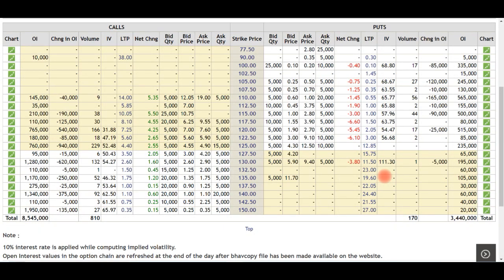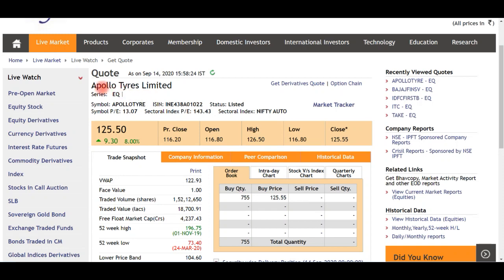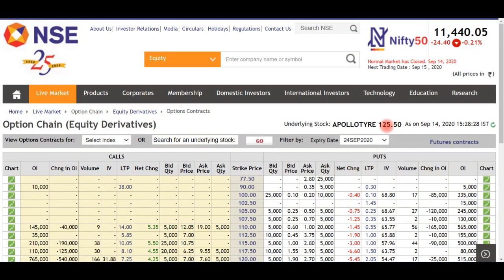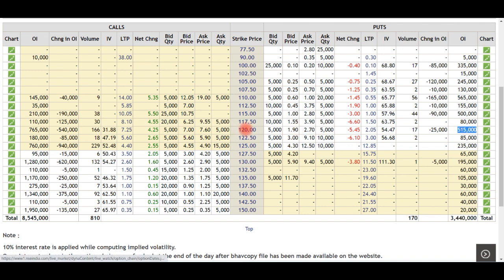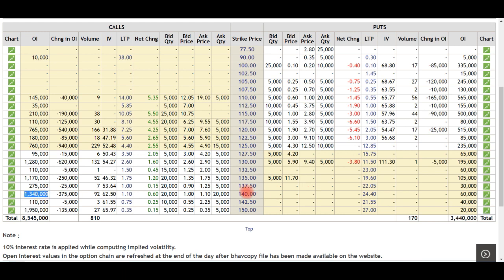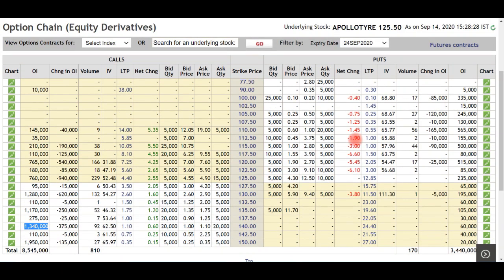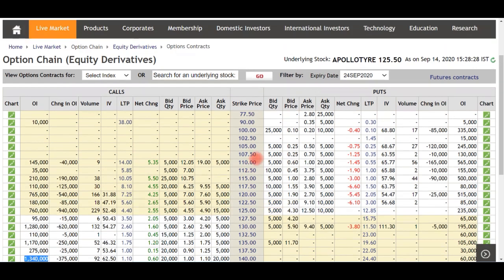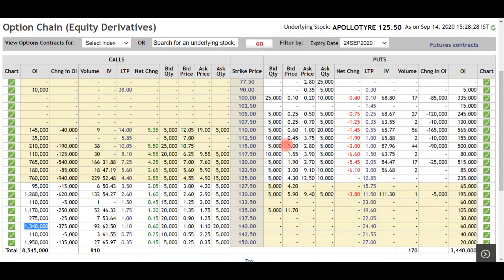Stock Of the Week- Option Chain Analysis for Apollo Tyre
Stock of the Week Analysis based on OI and Change In OI.

Telegram Bot for OI image
Open Account in Zerodha with us and Get Special Stock Analysis for you daily. Follow the link for Account Opening: